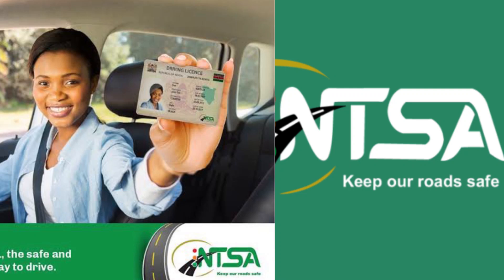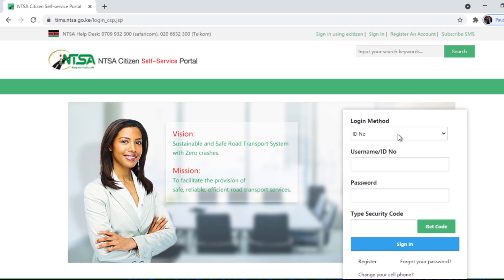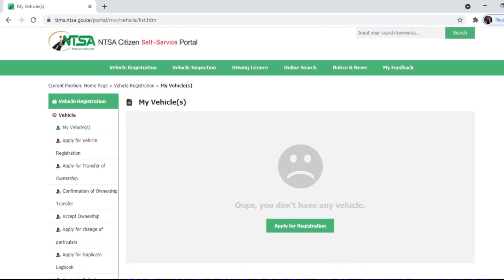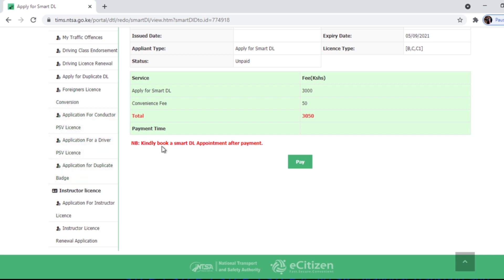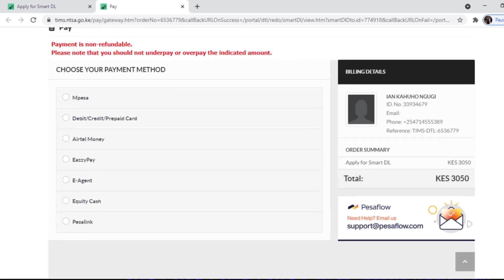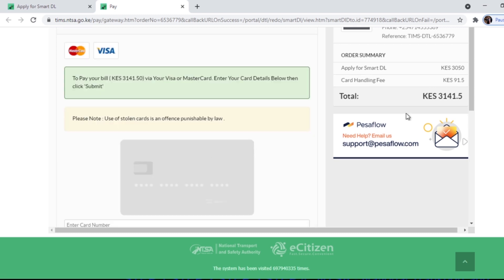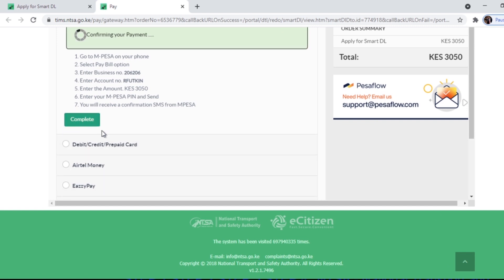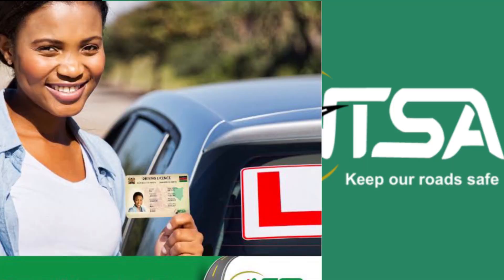How To Apply For The Smart Card Driving License | NTSA | Easy Steps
The video shows step by step process of applying for the new smart driving license here in Kenya using your phone or your computer.